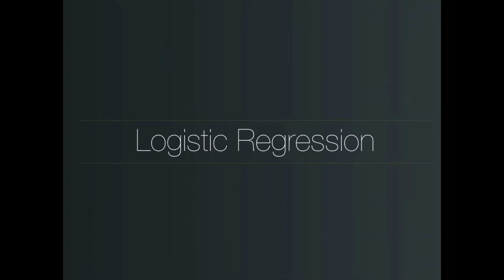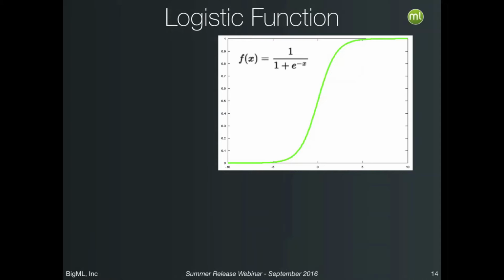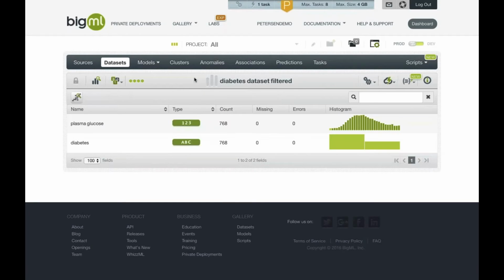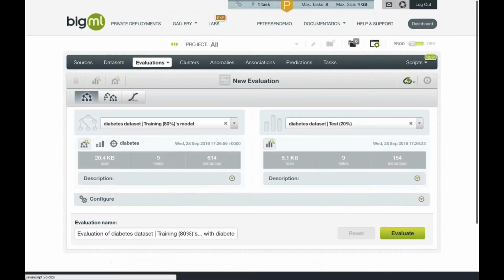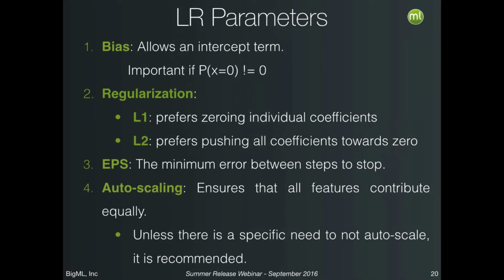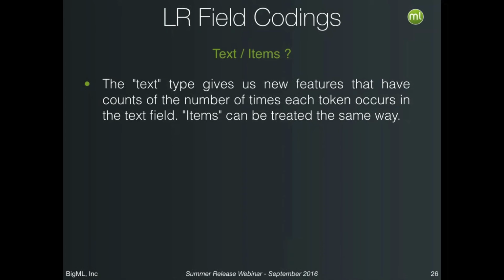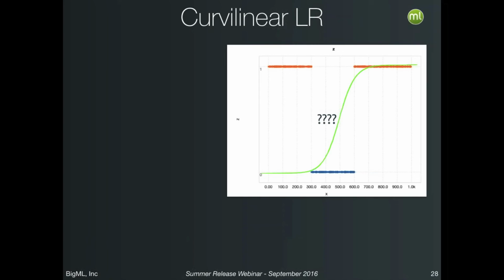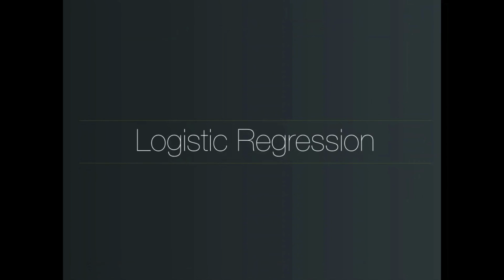BigML Summer 2016 Webinar - Logistic Regression!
BigML brings Logistic Regression, one of the most popular methods used to solve classification problems, to your Dashboard. Now you can build a Logistic Regression with a single click, introspect it by using intuitive visualizations, evaluate it like any other classification model, fine tune it via handy configuration options, and create individual or batch predictions from it with ease.